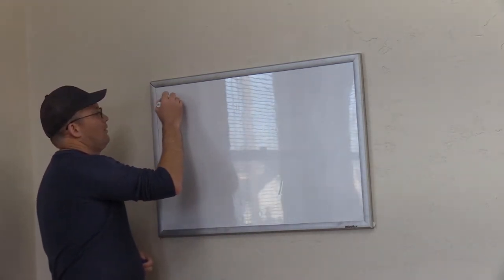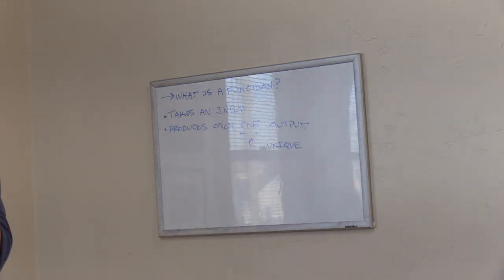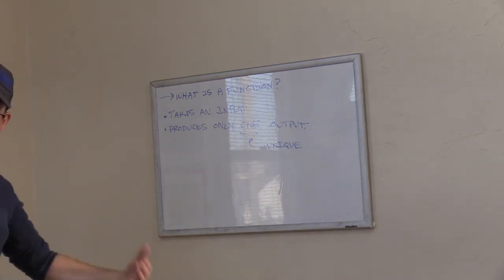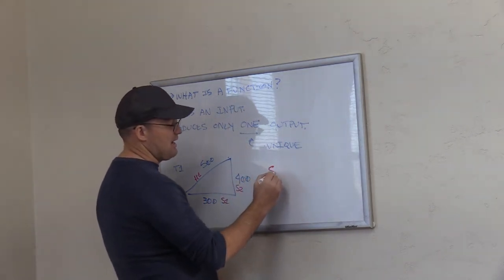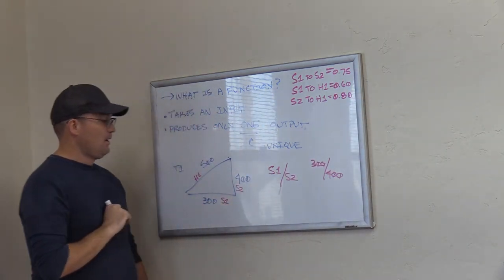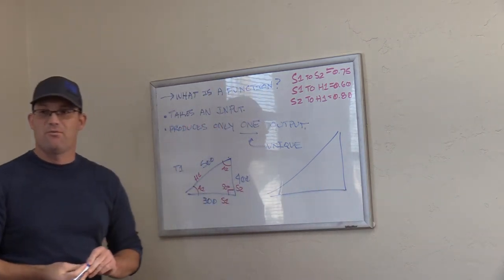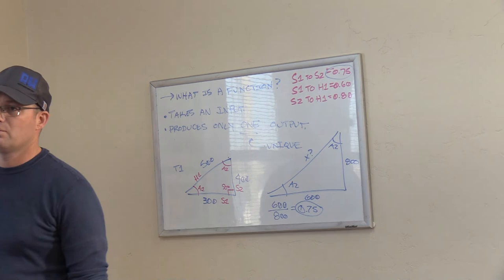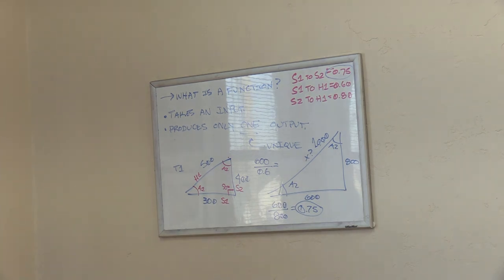What Is A Trig Function?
In this video from the RH November 2021 Fantastic First Friday, Landon answers this question for his team: What is a trig function?